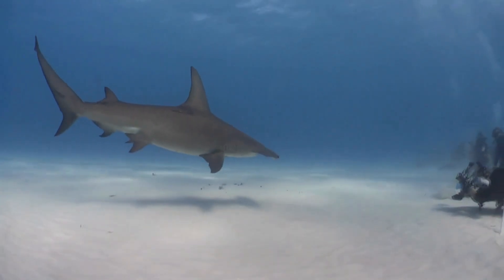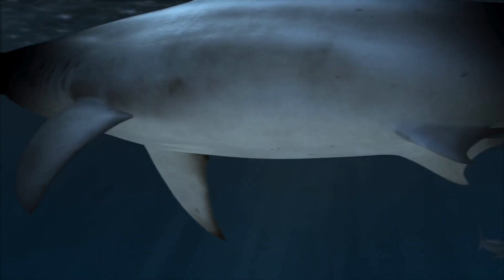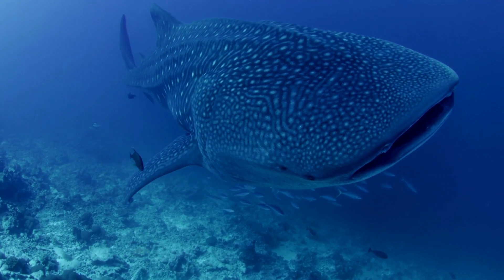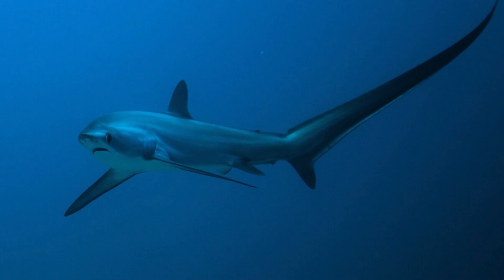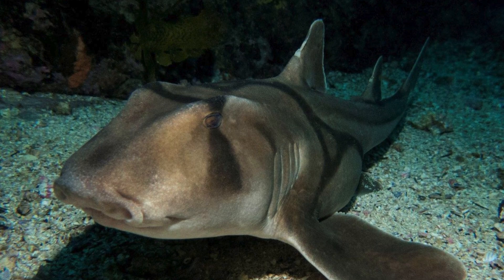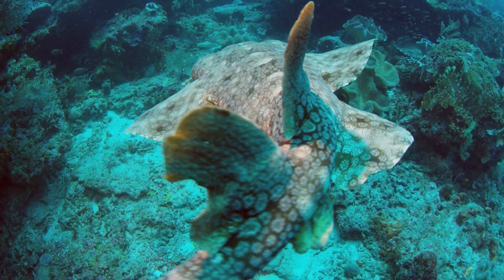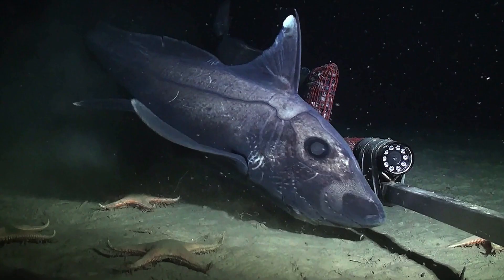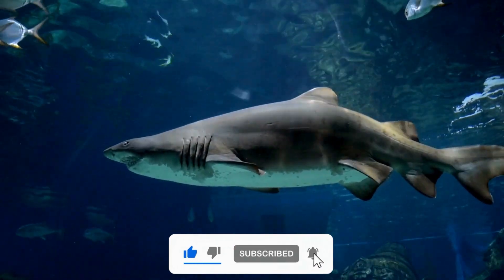Strange Sharks | Shark Video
Discover the Extraordinary & Strange Sharks Part 2 the ocean's most intriguing inhabitants in this captivating video overview.
Uncover the mysteries surrounding the Hammerhead Shark, Whale Shark, Thresher Shark, Port Jackson Shark, Wobbegong Shark, and Ghost Shark.

Marvel at the unmistakable silhouette of the Hammerhead Shark, with its iconic head shape providing unparalleled sensory abilities and a unique hunting advantage.

Then, behold the gentle giant of the sea, the Whale Shark, whose immense size and peaceful demeanor belie its awe-inspiring presence.

The Thresher Shark, renowned for its extraordinary tail used to stun prey with astonishing speed and precision.
Encounter the Port Jackson Shark, a charming character of coastal waters with its distinct markings and fascinating behavior.

Venture into the hidden world of the Wobbegong Shark, a master of camouflage blending seamlessly into its surroundings, and unravel the mysteries of the elusive Ghost Shark, a rare denizen of the deep with a haunting beauty all its own.

Through captivating footage and expert insights, this video offers a mesmerizing glimpse into the diverse and remarkable lives of these strange sharks, showcasing their unique adaptations, behaviors, and habitats. Exploring the World of Extraordinary Sharks.